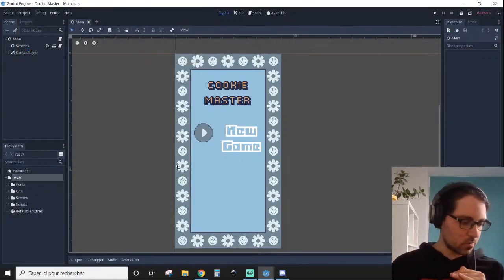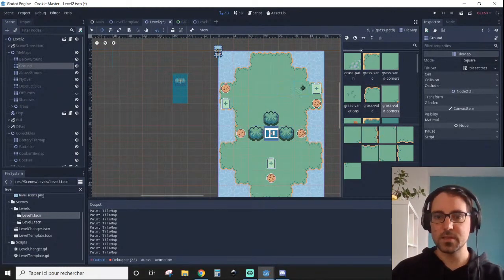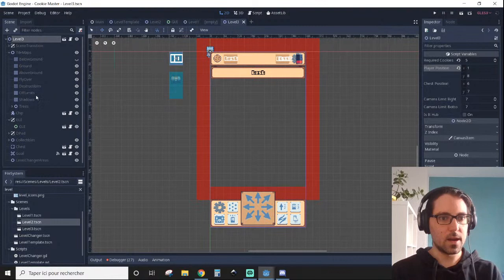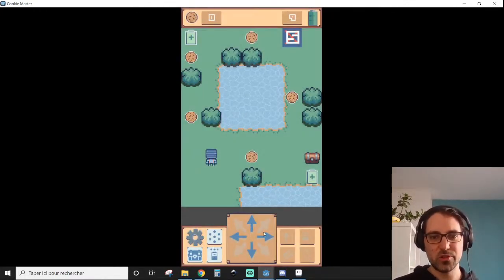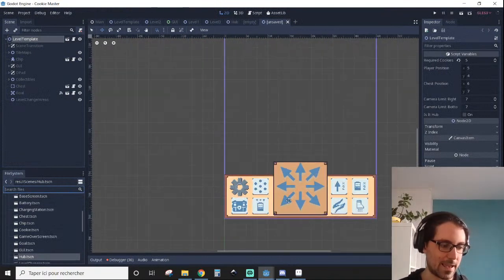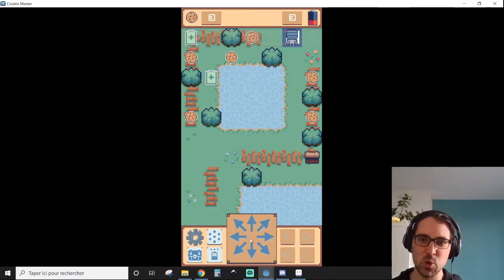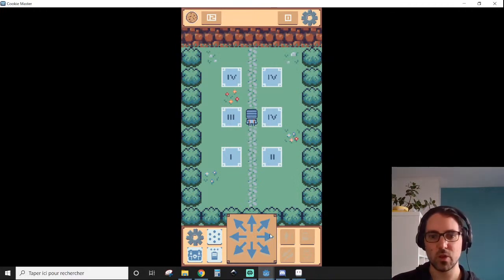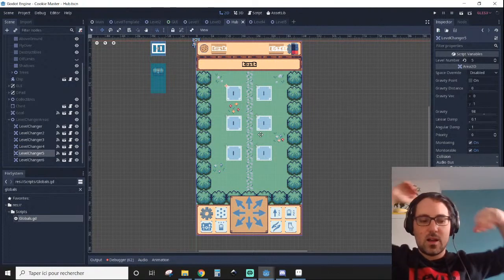developing my mobile game live!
hi :)